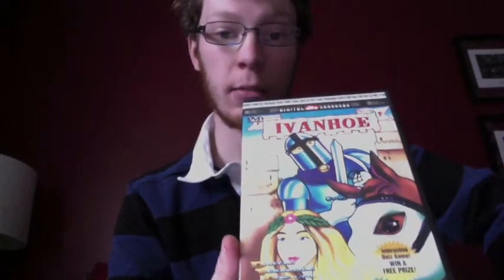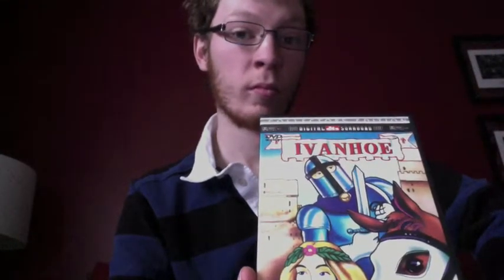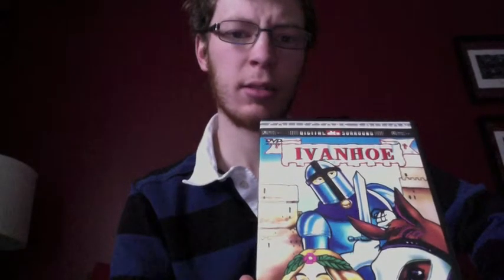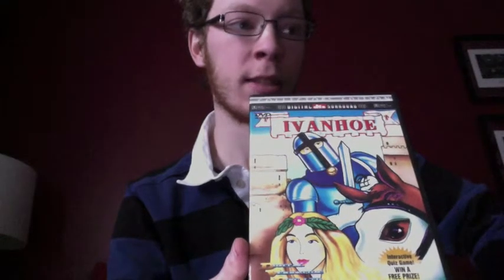Classics for the Family: Ivanhoe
Meant as a recommendation series for getting your young relatives into the classics.